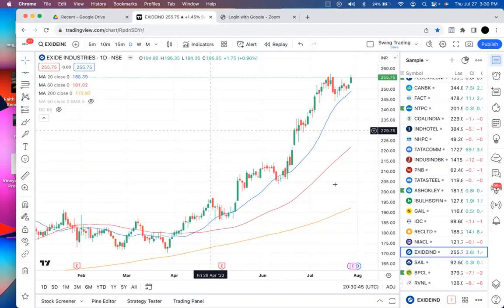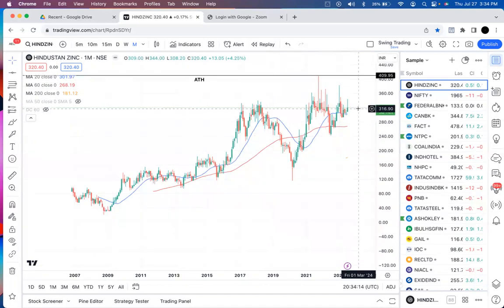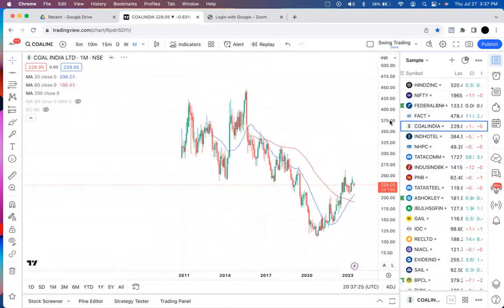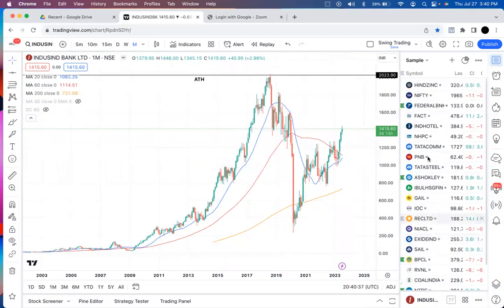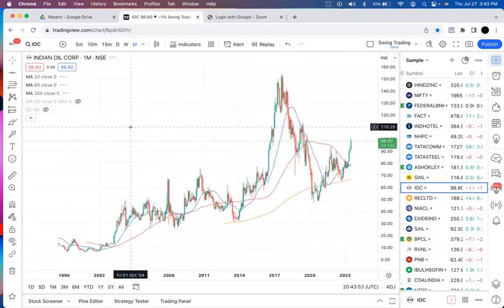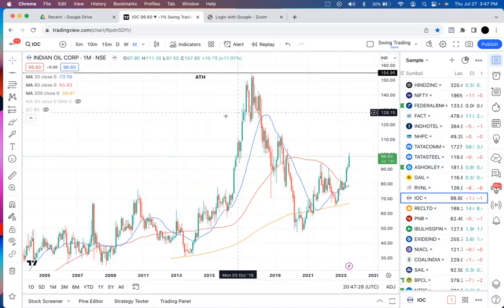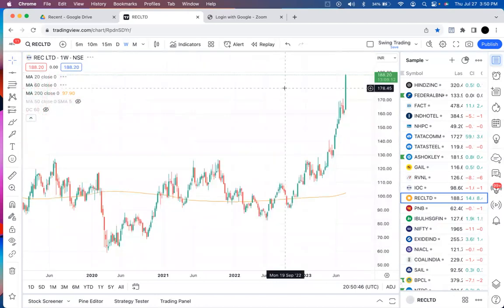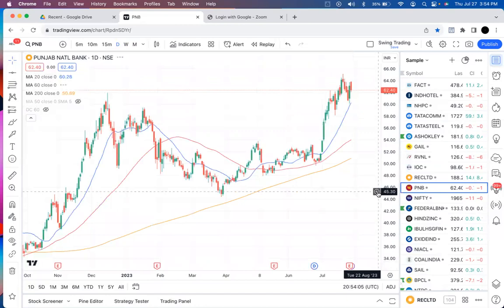A Simpler Way to Find Trending Stocks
Open a brokerage account today